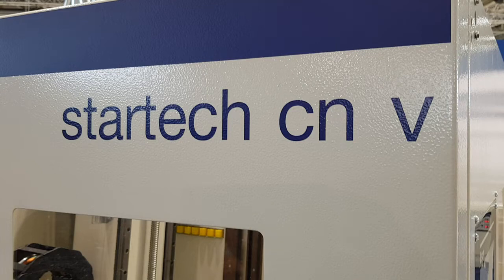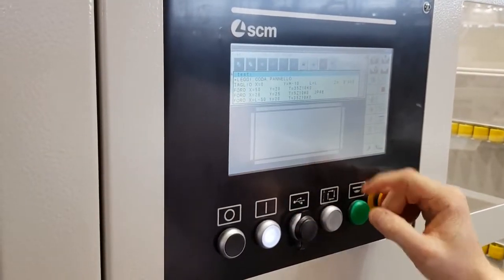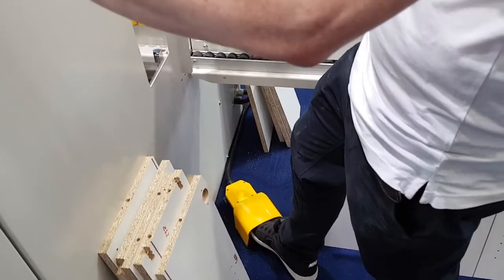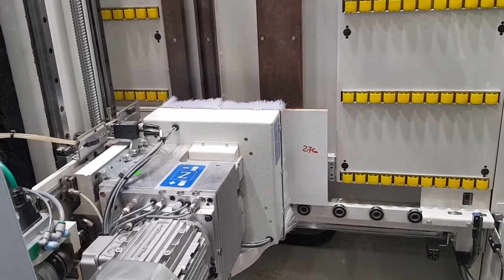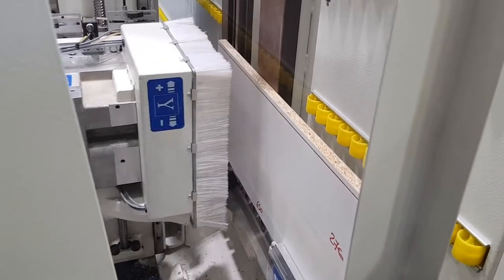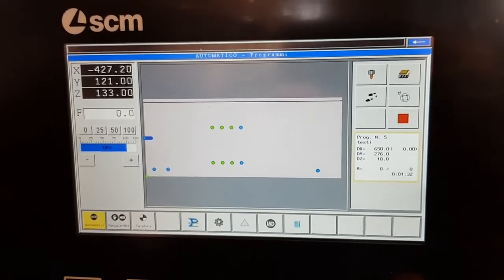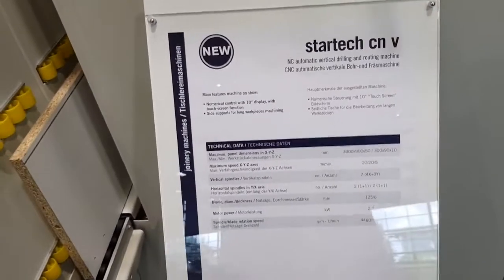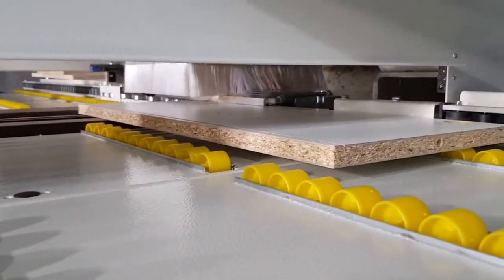SCM UNIVERSAL NC DRILLING AND GROOVING MACHINE MOD: STAR TECH CN V